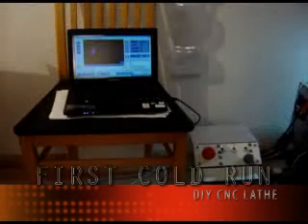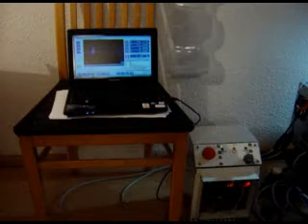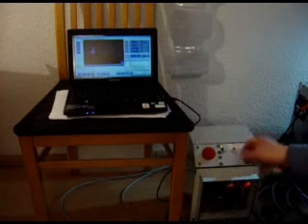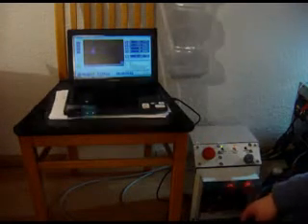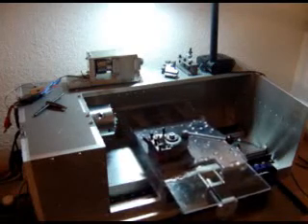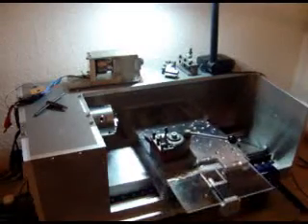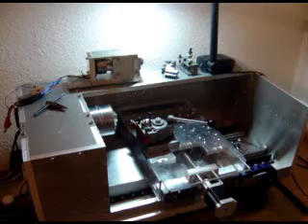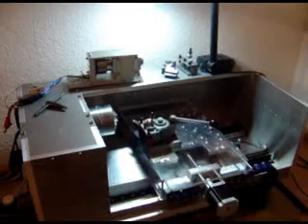!ST RUN LATHE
This is a first "cold" testrun of my DIY CNC Lathe